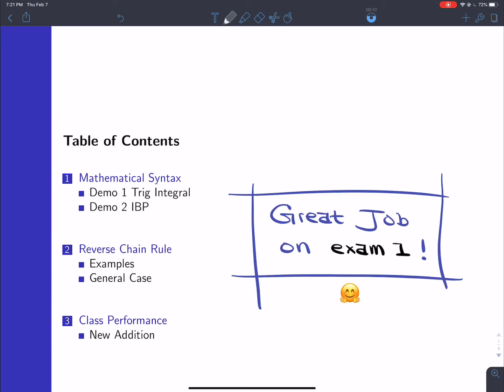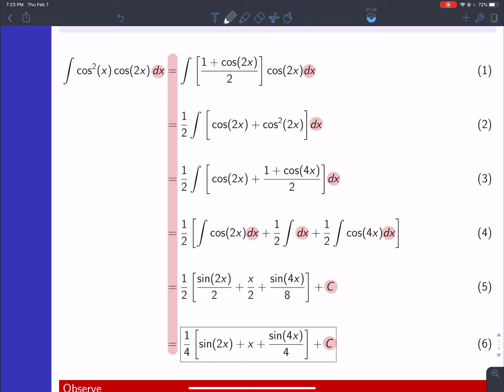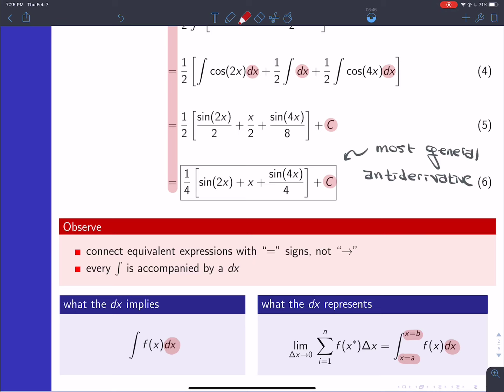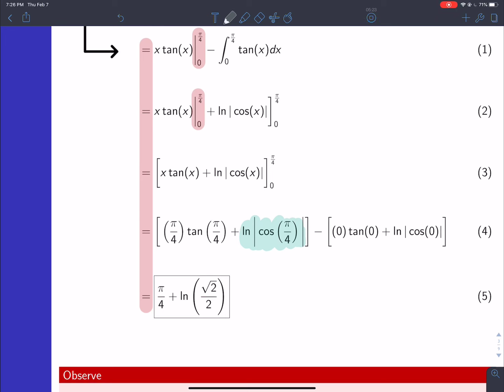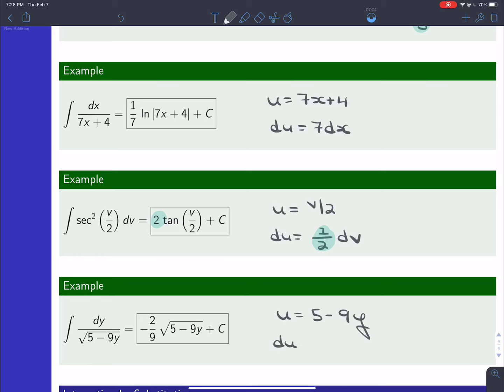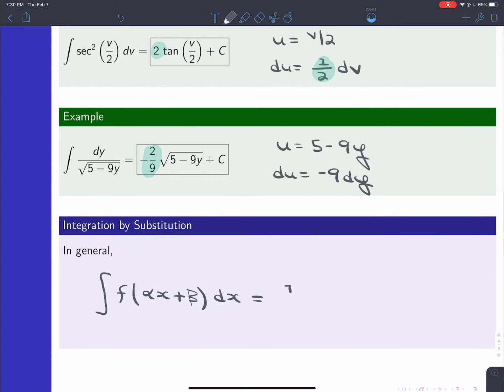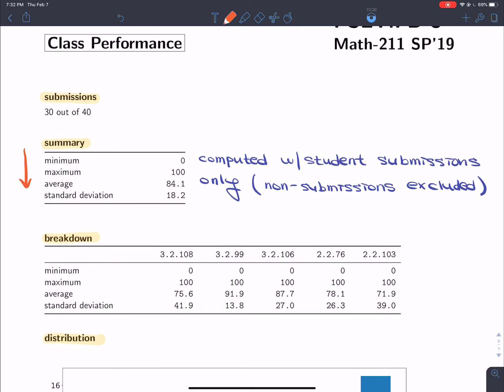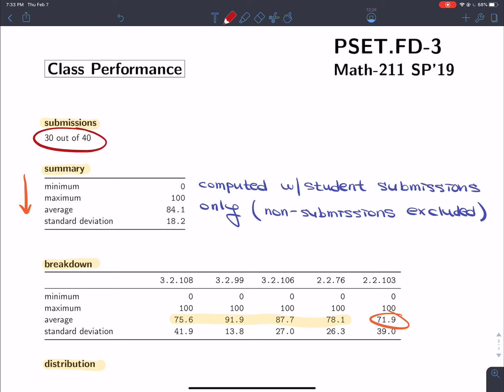Math-211 | Calculus 2 Guide 3 SP’19